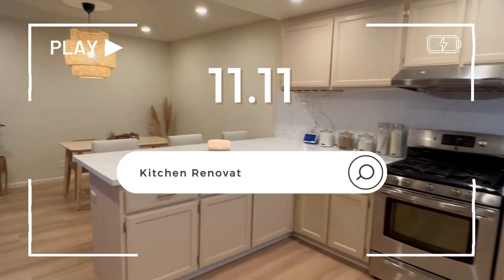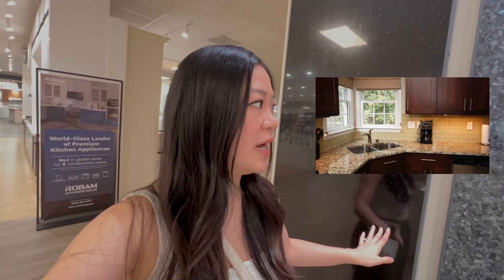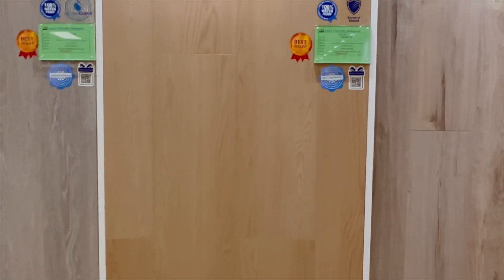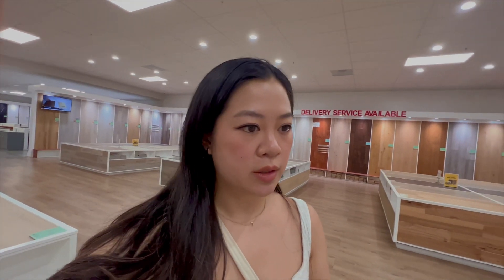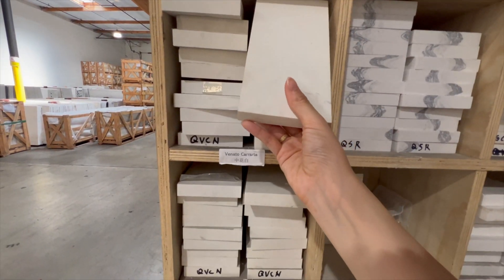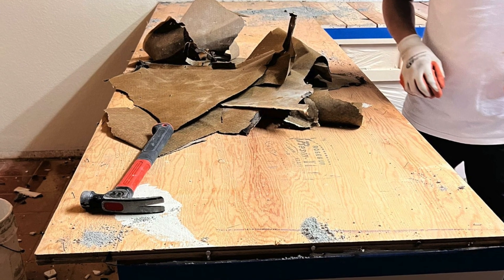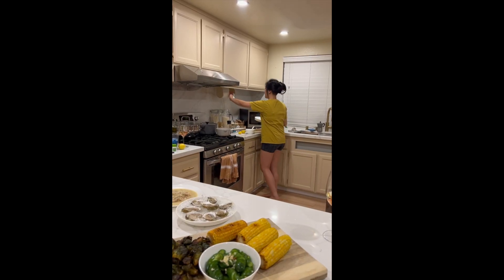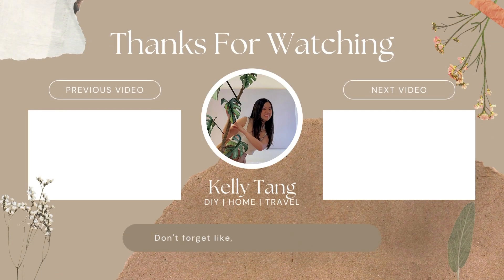EXTREME Kitchen Renovation | Shop with me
🙌🏼 Super excited to share the final reveal of our kitchen renovation. This kitchen has brought us so many new memories with friends and family.

In this video, I take you shopping with me to pick out the countertops, flooring, and sink and talk about the pros and cons of each style. The contractors then installed each piece.

- Countertop: Quartz in 'Impression Rome'; it has gray veining and beige accents

- Flooring: SPC in a light warm-toned beige color. SPC is a stone-plastic (or polymer) composite, which is waterproof, wood-look flooring that provides an attractive and durable option for high-traffic areas.

- Recess Lighting: Ensenior 24 Pack 4 Inch Ultra-Thin LED Recessed Ceiling Light with Junction Box, 3000K Warm White, 9W 75W Eqv, Dimmable Can-Killer Downlight